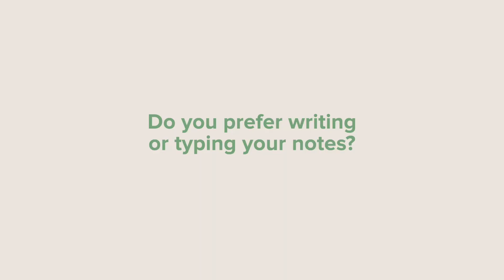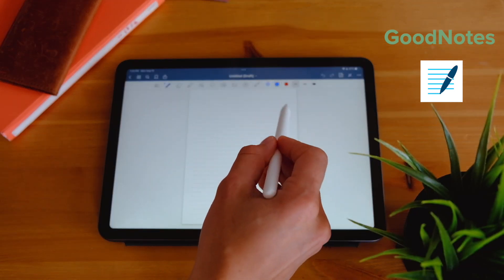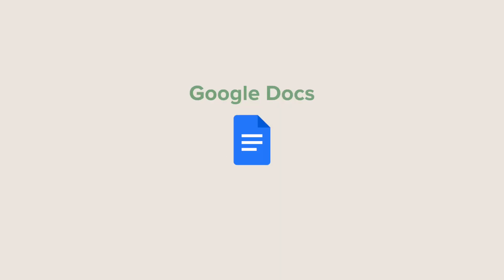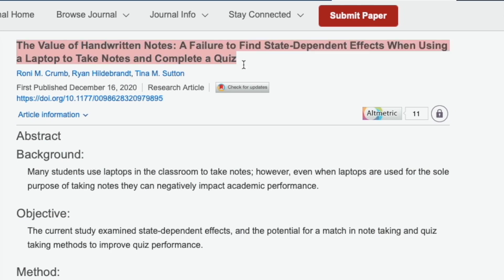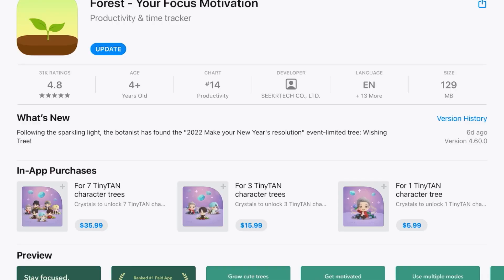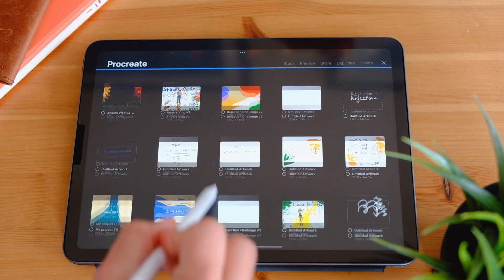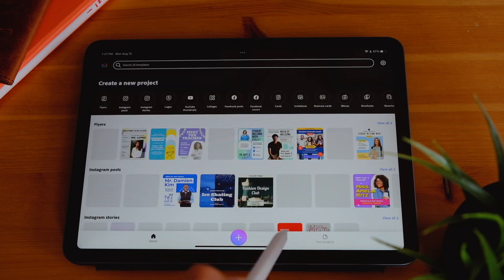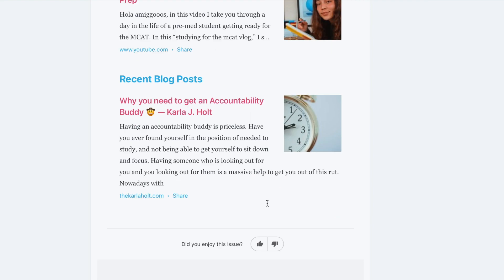Best iPad apps for Students 2022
In this video I go through the best iPad apps for students 2022, and share some productivity tips so you can get the most out of your iPad. I go in depth about the best iPad apps for note taking, along with productivity and some apps to help you focus. I also share some apps to check out if you're interested in starting a side hustle or a creative project. All of these apps help me get things done as a student and also start new creative projects.

About me! 💁🏻‍♀️
Hey! My name is Karla Holt, I am a pre-med student studying neuroscience. This channel is dedicated to sharing my pre-med journey and connecting with fellow students! I hope you like these videos 😊

Let's Chat! 🤠